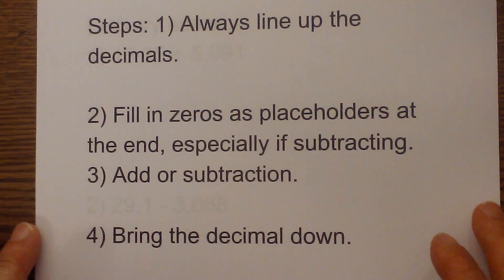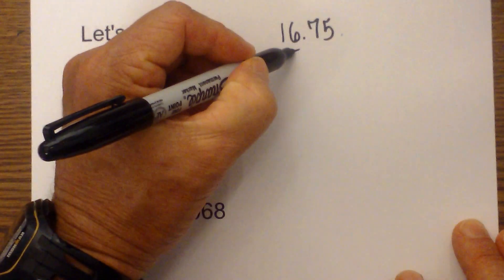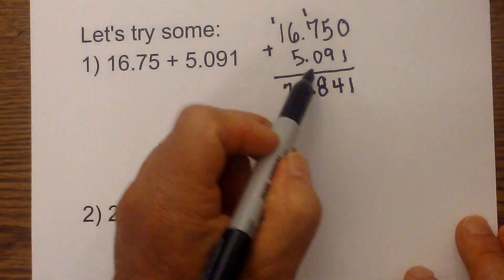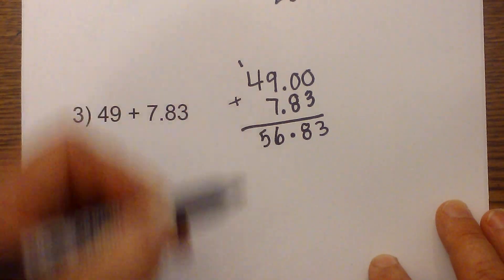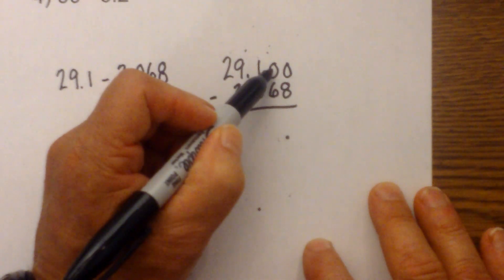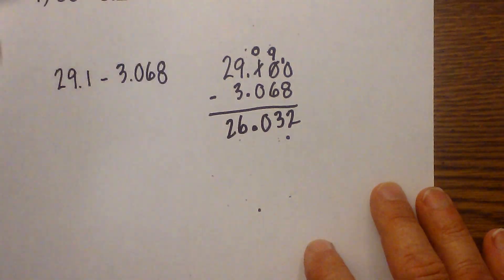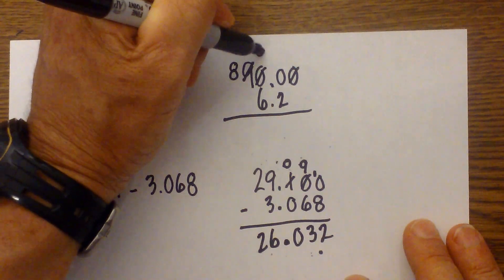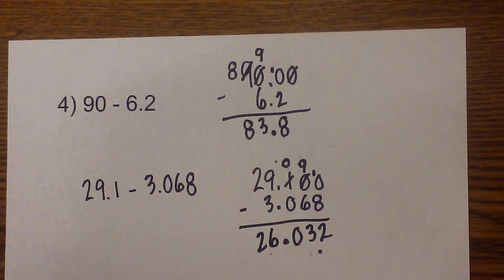Decimals-Adding and Subtracting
Learn how to add and subtract decimals.
The key to adding decimals and subtracting decimals is to line up the decimals.